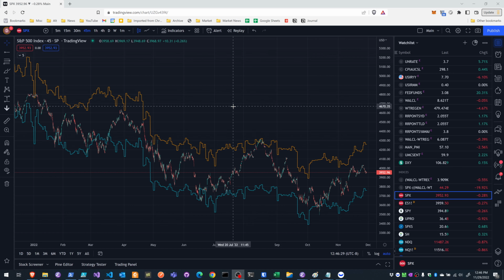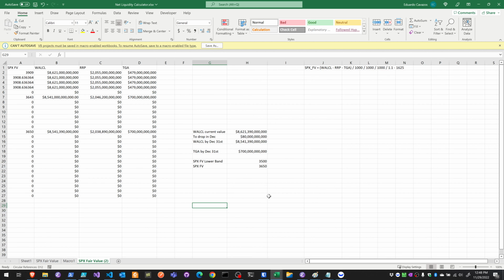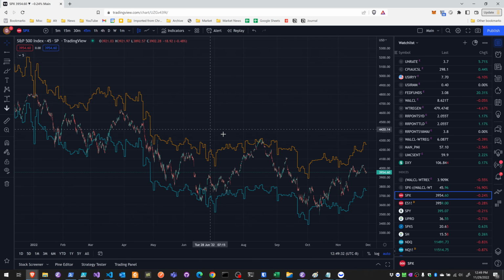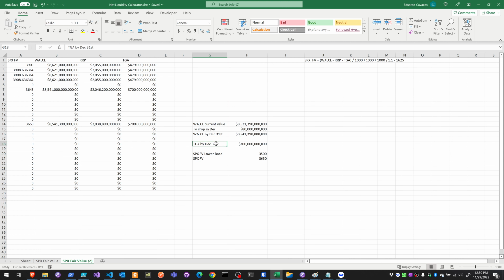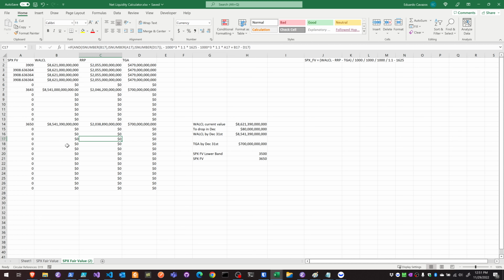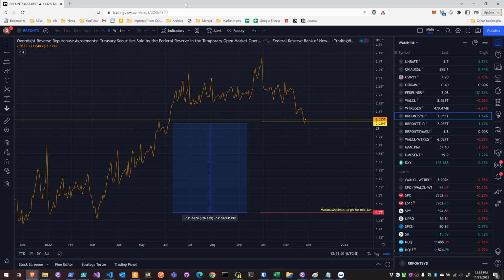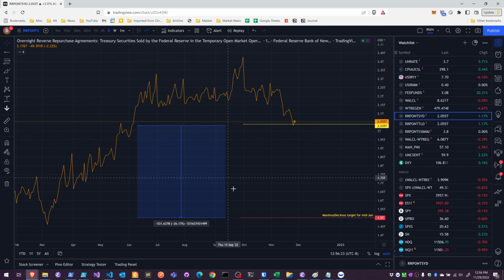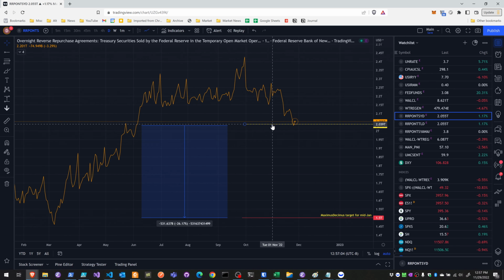Deriving end of year RRP based on Net Liquidity model